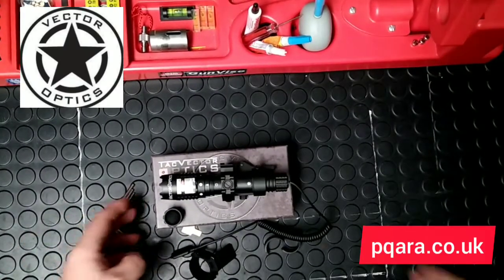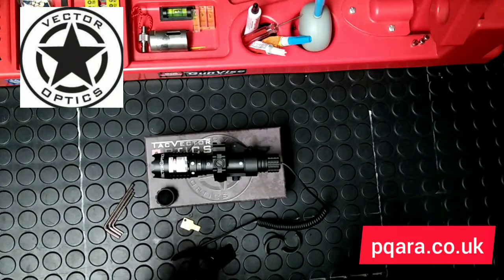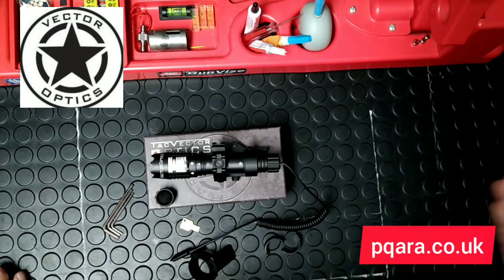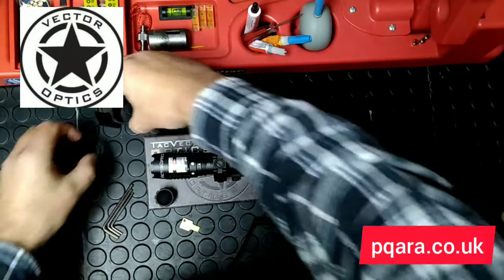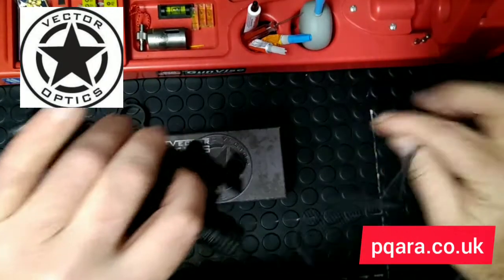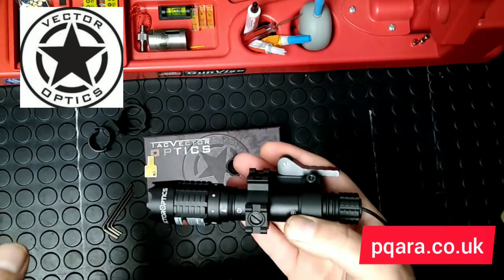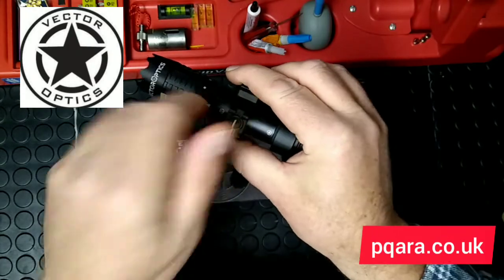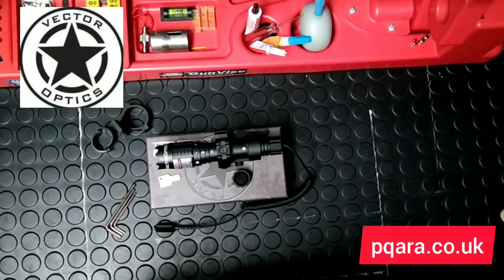Vector Optics SCGL-07 Magnus Green Laser Designator Night Sight. Night Vision Alternative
Vector Optics SCGL-07 Magnus Green Laser Designator Night Sight - A Great Night Vision Alternative. Testing, Table Top Review, Unboxing